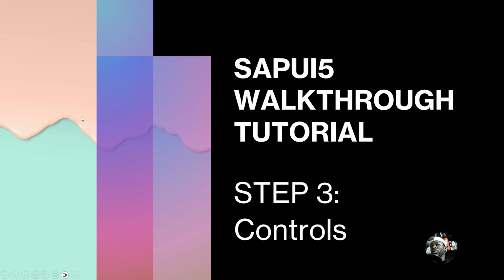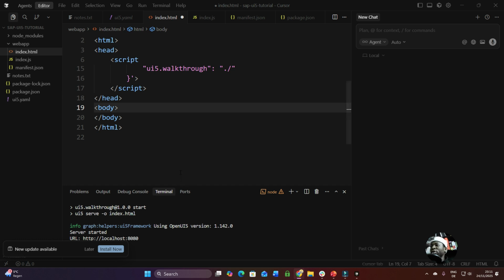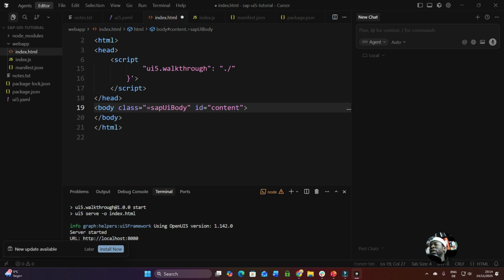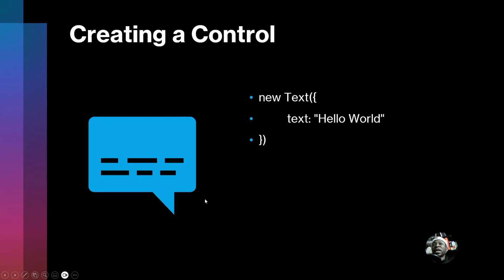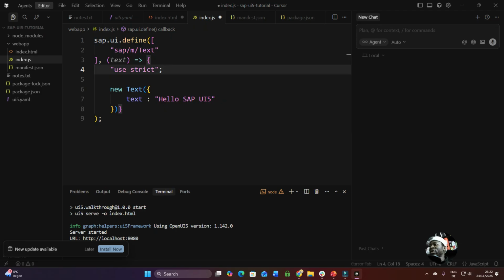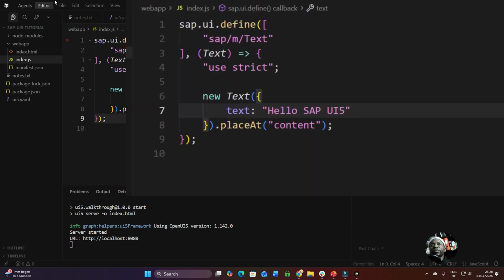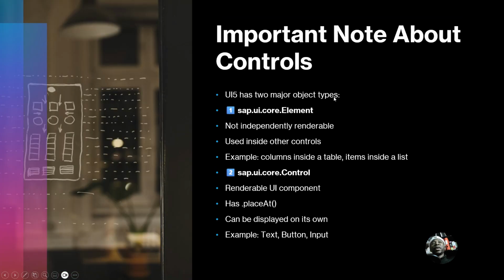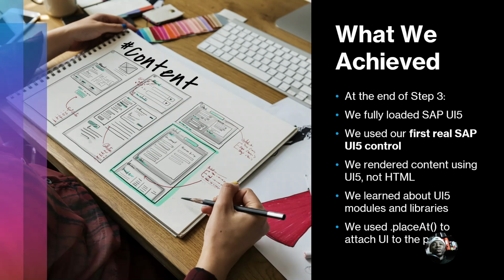Step 3: UI5 Controls Explained | SAP UI5 Walkthrough Tutorial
Welcome to Step 3: Controls in the SAP UI5 Walkthrough Tutorial (2025 Edition).
In this video, you’ll learn what UI5 Controls are, how they work, and how to use them to build interactive SAP Fiori applications.
We explore the most common controls, their properties, and how they form the foundation of every UI5 user interface.

👉 Continue the full walkthrough series to build your skills step by step!